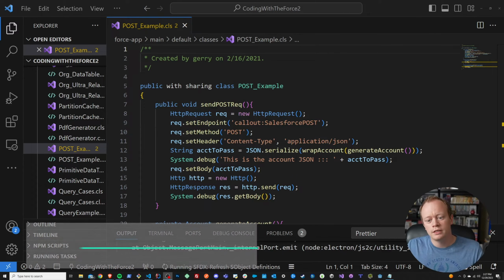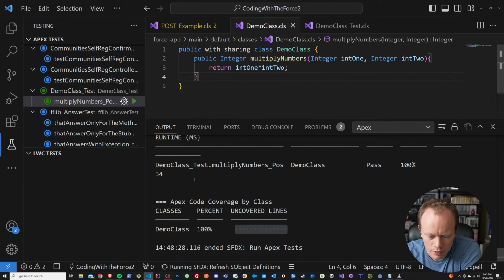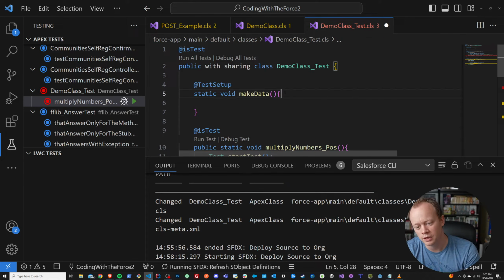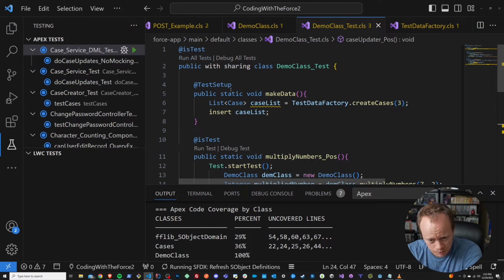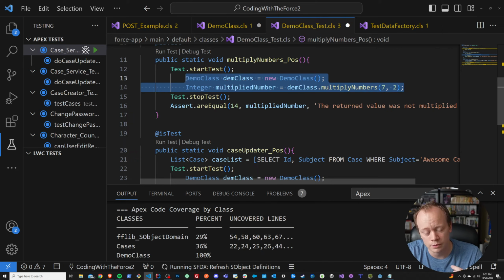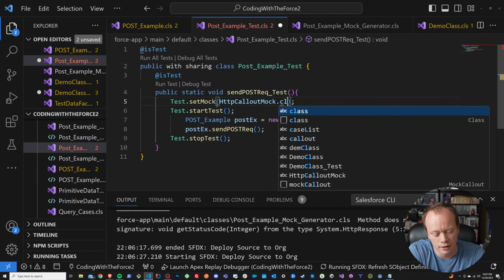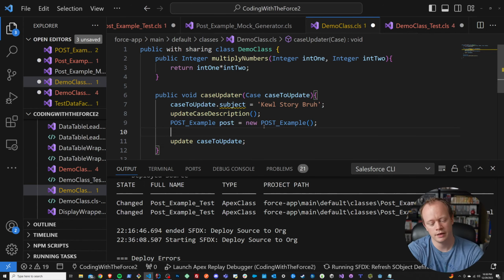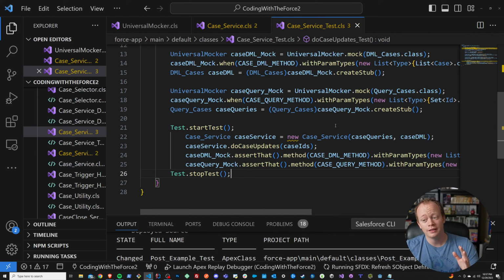Salesforce Developer Tutorial - The Complete Guide to Apex Tests in 2026!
In this episode we go over everything you need to know about writing Apex Tests so that you can write high quality tests for the code in your Salesforce org!

Table of Contents:

0:00 - Intro
1:10 - What are apex tests and why make them?
5:10 - Creating our first Apex Test
14:47 - Running our Apex Test
16:00 - How to use Assertions
23:06 - Using the @TestSetup method
35:22 - Creating a Test Data Factory
45:51 - Alternative ways to generate test data
47:18 - The infamous SeeAllData parameter
50:00 - Testing Private Methods
53:21 - When to use Test.isRunningTest
56:27 - Test class best practices
1:02:32 - Testing Integrations
1:20:46 - A brief overview of the Test class methods
1:23:50 - Running your tests as a specific user
1:28:19 - Difference between a Unit and Integration test
1:35:15 - Unit Test Overview